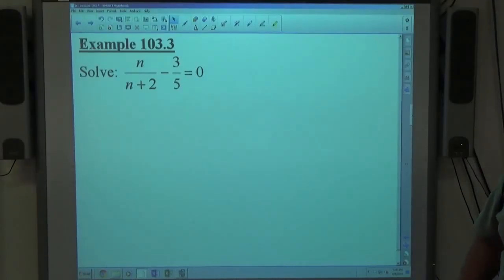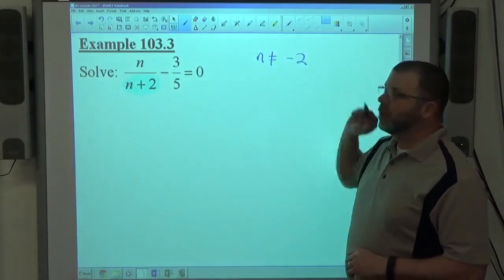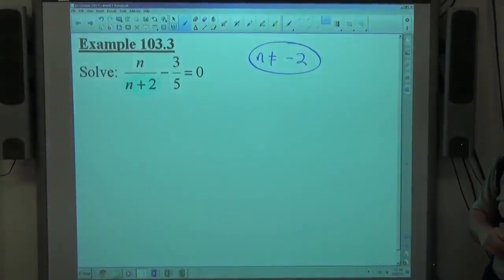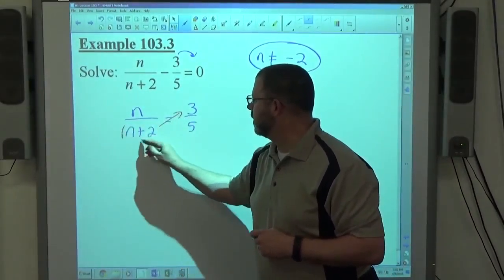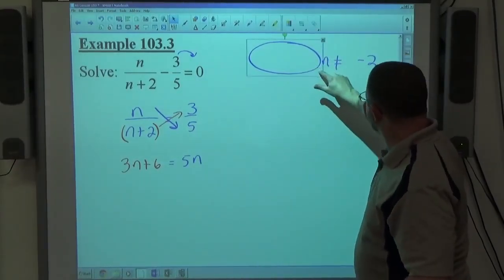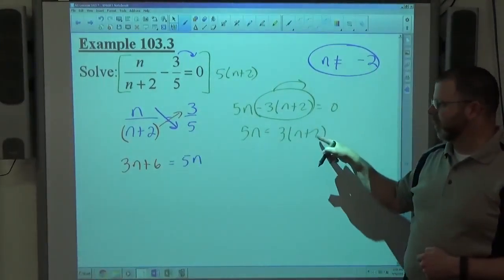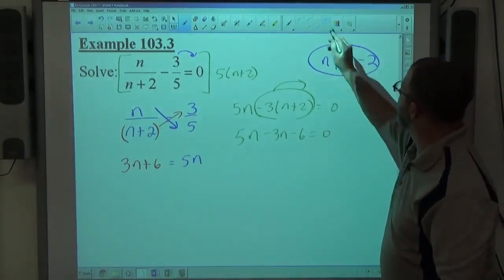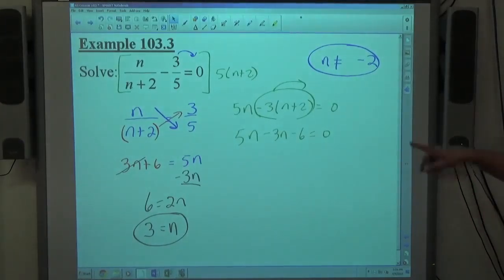Algebra I Example 103.3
Solve a rational equation with variables in the denominator.